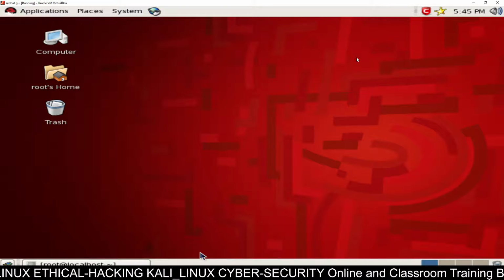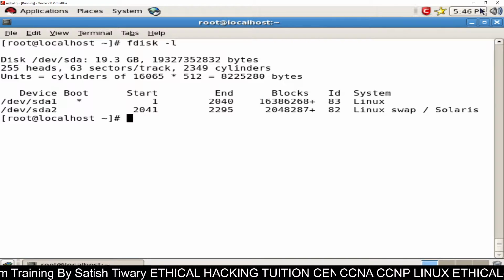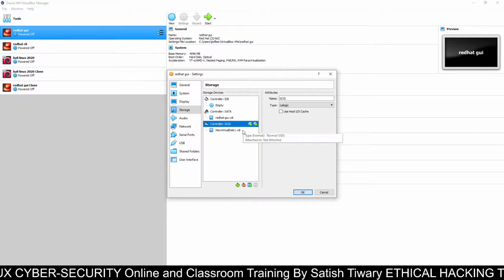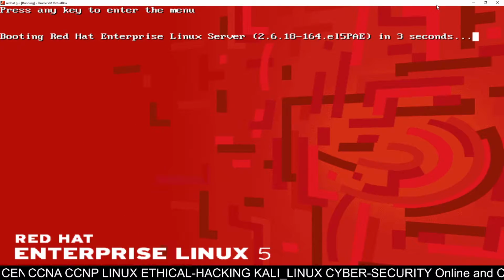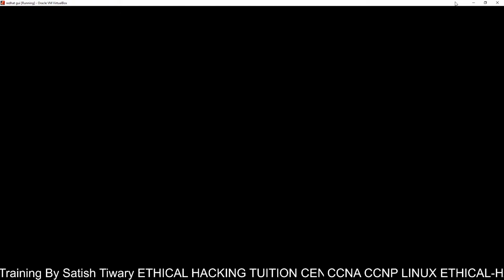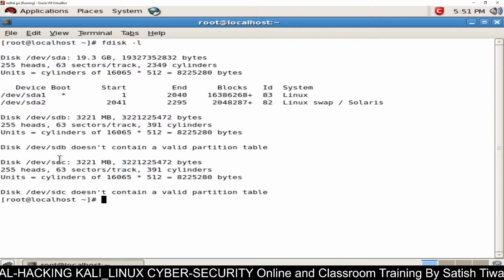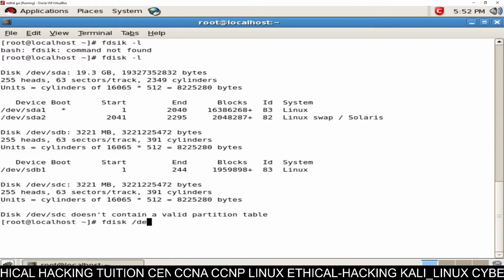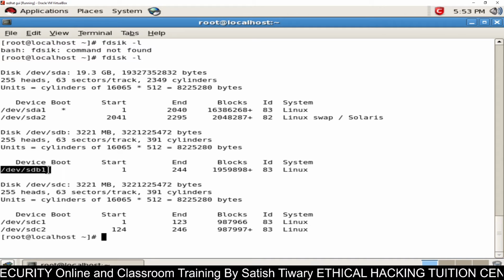How do I add another hard drive to VirtualBox : How to add more disk space to VirtualBox Linux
How To Add Extra Hard Disk to VirtualBox VM
How to add extra disk to VirtualBox and Use it inside your Linux Box
How do I add another hard drive to VirtualBox
How do I add more disk space to VirtualBox Linux
How do I add a second hard drive to Linux
How do I add a hard drive to my virtual machine?
How do I increase hard drive space in VirtualBox
many virtual disks can I add in a virtual machine
How many SCSI drives can be in a VM?